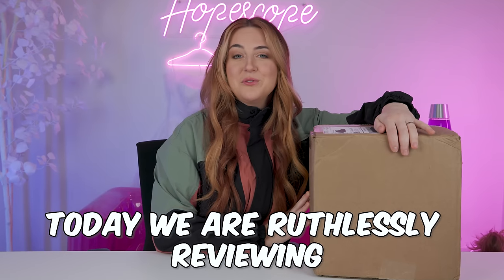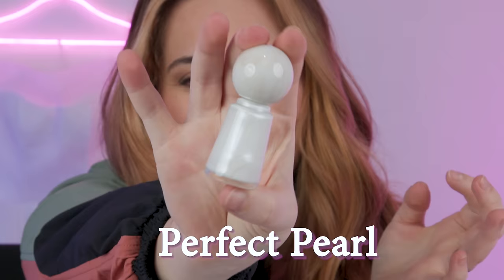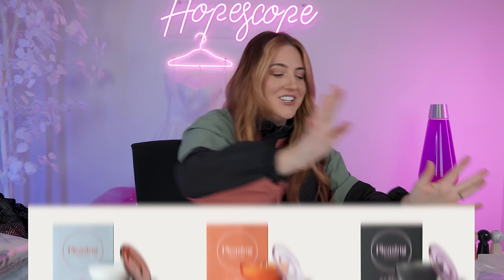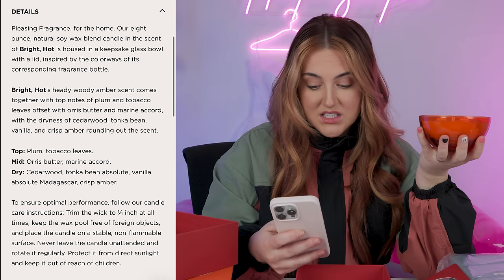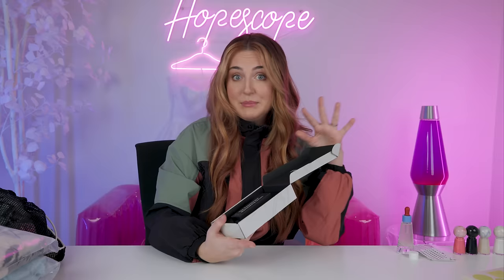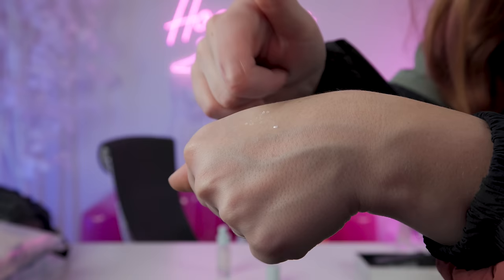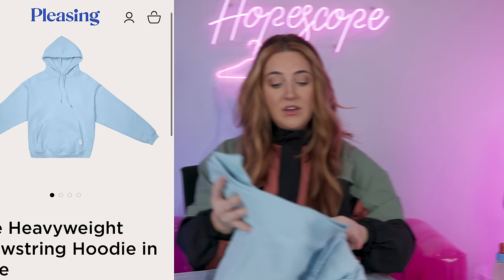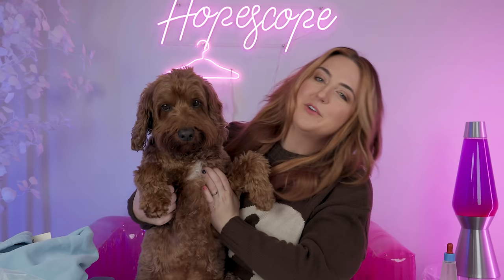Ruthless Review of PLEASING by HARRY STYLES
Buying, unboxing, and reviewing Harry Style's PLEASING brand! from clothing, to nail polish, to makeup and skincare - size large (NOT sponsored).